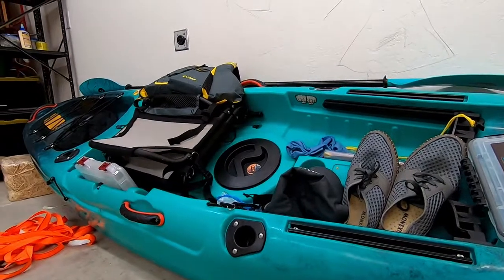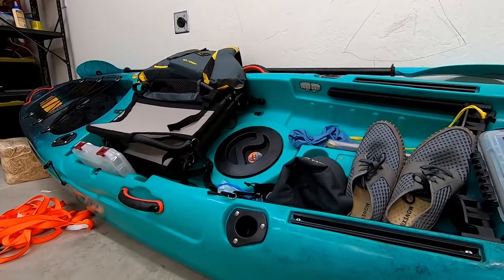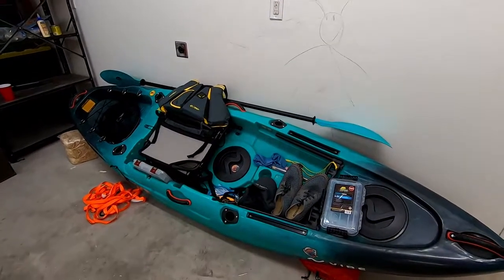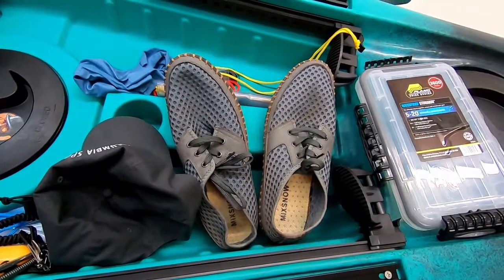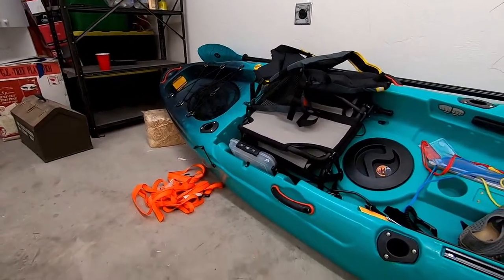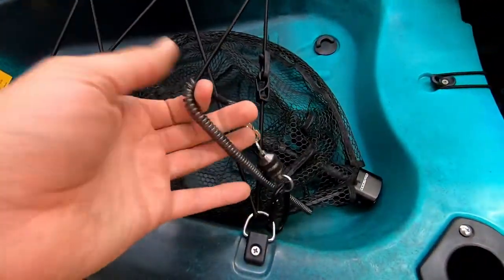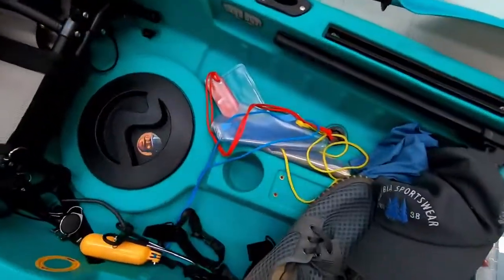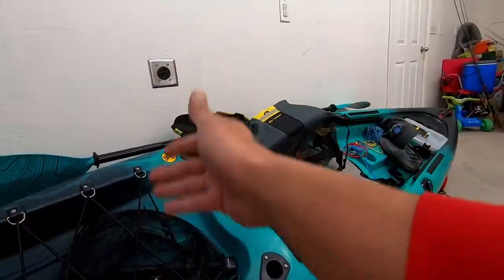Vibe Yellowfin 100 Mini Review (Good for bigger adults?)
A quick review of my first impressions after my first trip on the water. And a quick summary of what you may need to get water ready. FULL review will be completed after I get more hours and experience under my belt. :)

My Buddy hooked me up with some great fishing gear! check out his page on Instagram - azwhitemountainangling ! He also provides guided fly fishing trips and fly fishing lessons out of the beautiful White Mountains of Arizona!